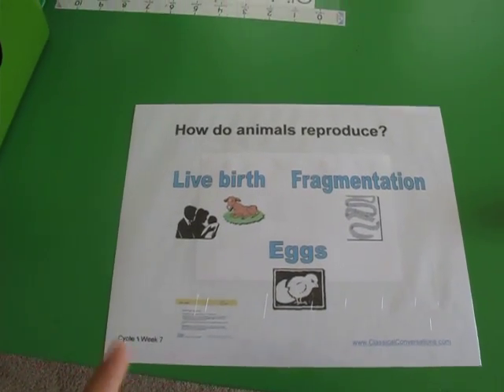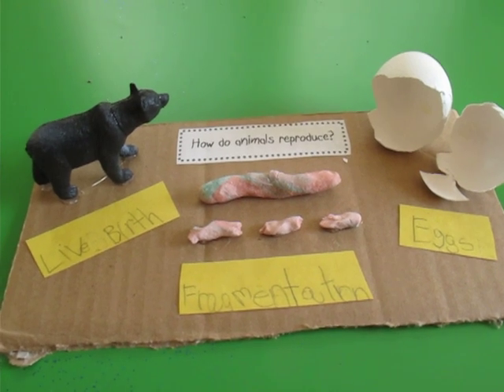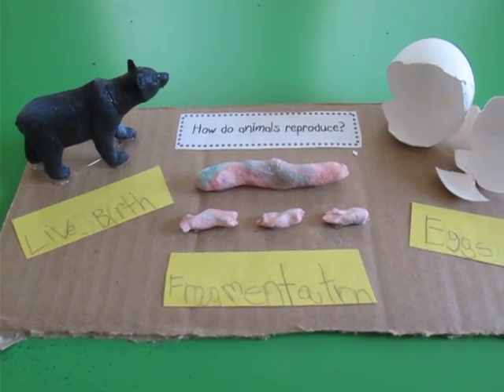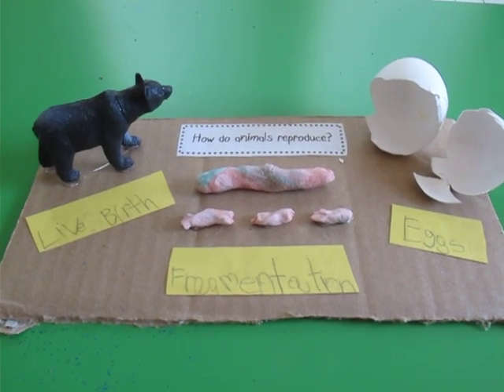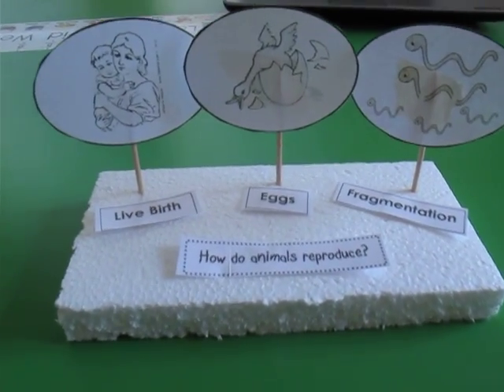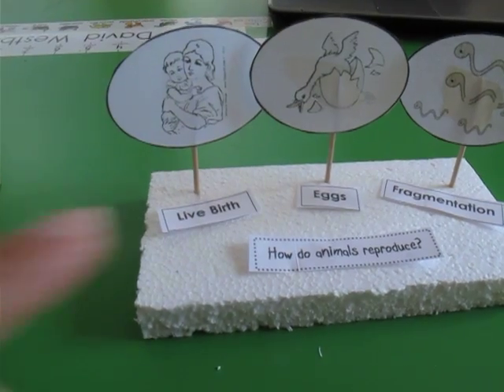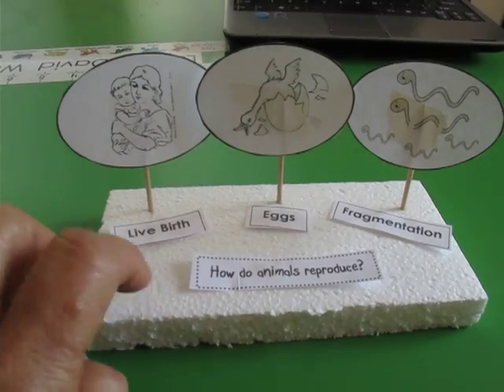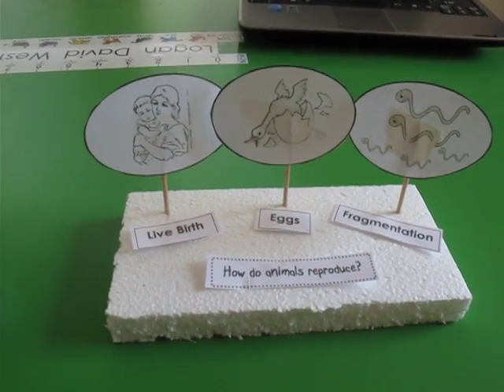Classical Conversations - Science - Cycle 1 - Week 7 How do animals reproduce?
Here are some ideas for Science during week 7. Two types of models to make with the kids either at home or at CC during class.